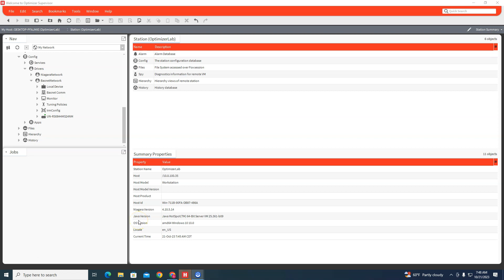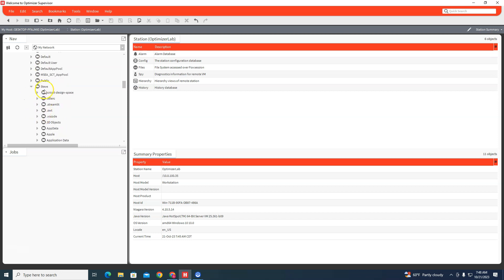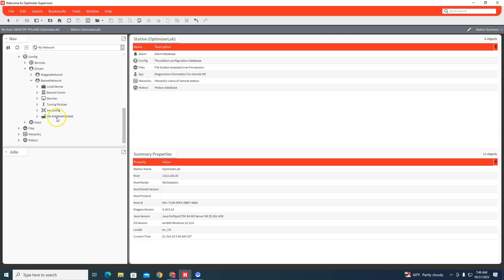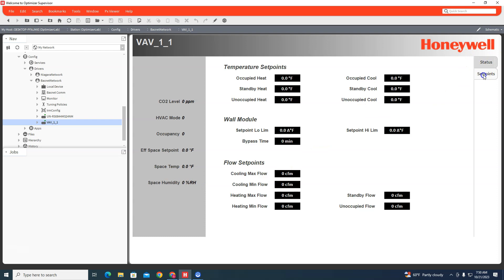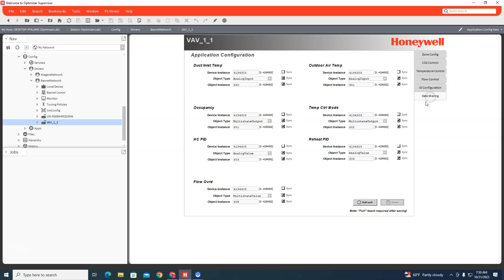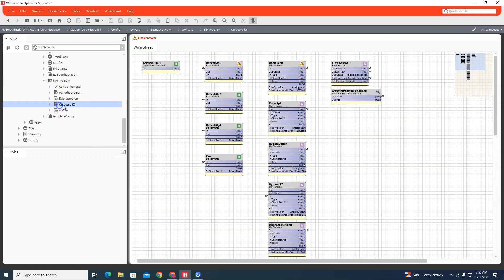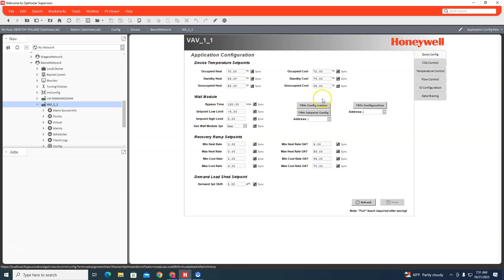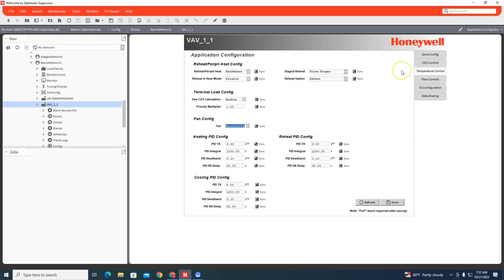Honeywell Spyder 7 Optimizer VAV Template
Using the Honeywell template makes programing the new Spyder 7 VAV so easy.